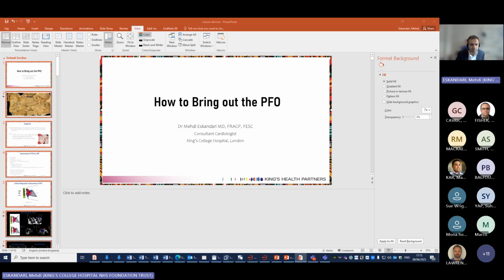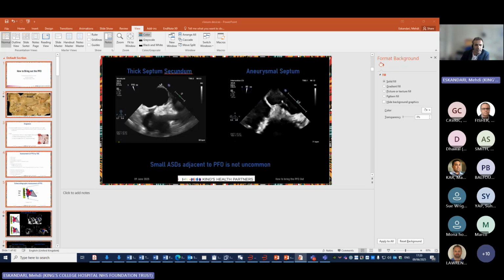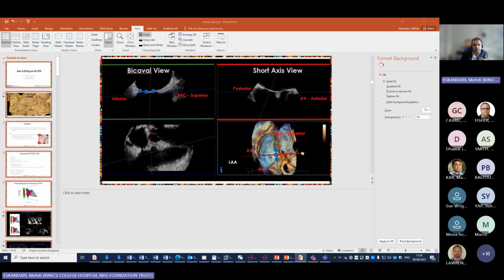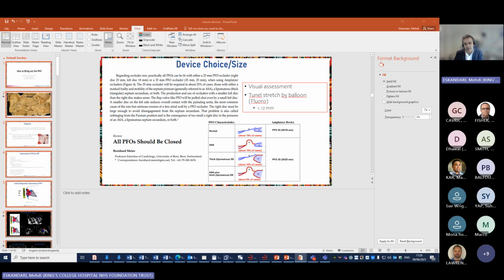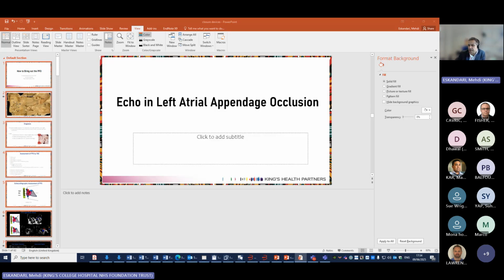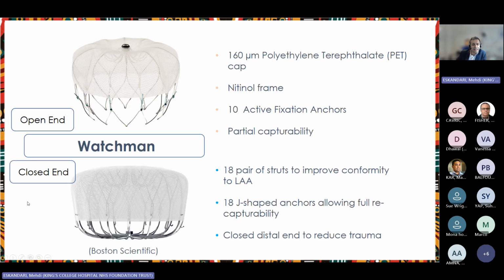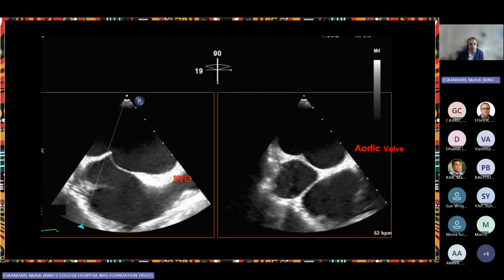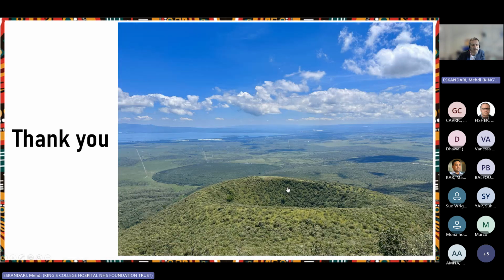TOE in the cath lab: Occlusion devices - Dr Mehdi Eskandari [CAP June 25]